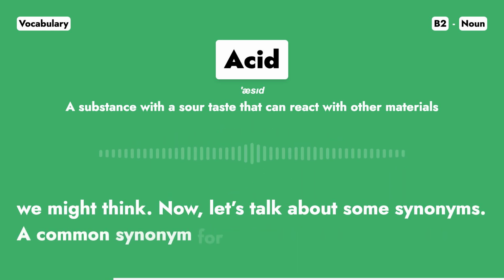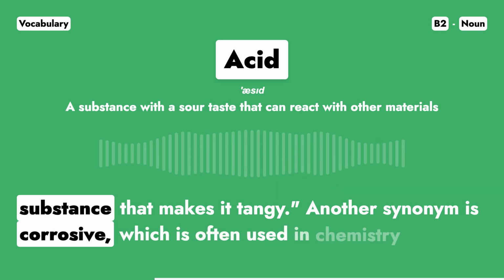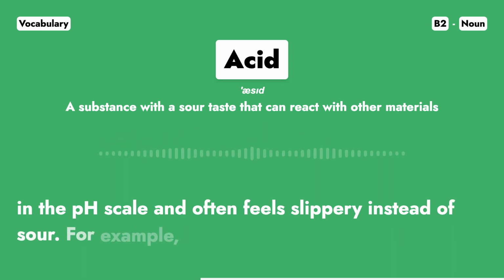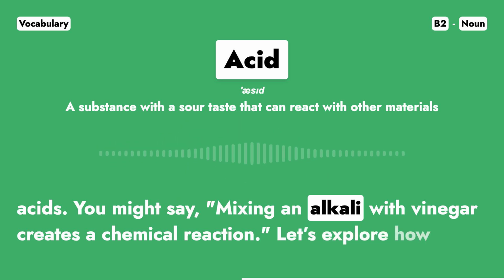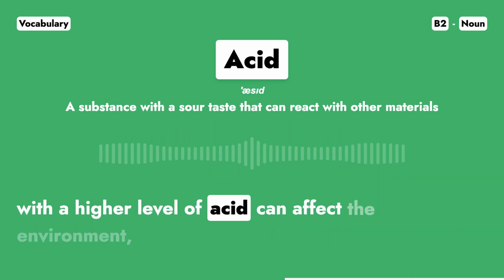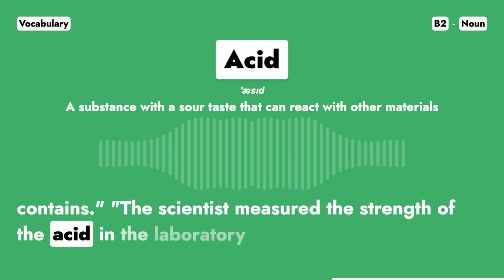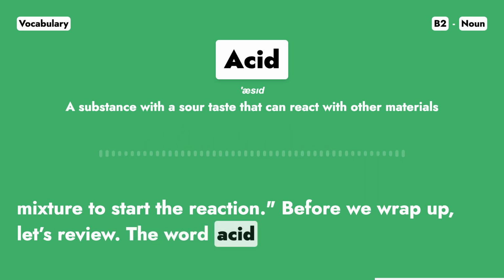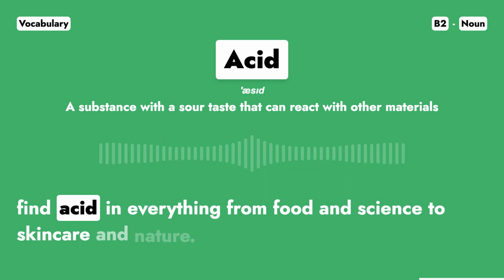#004 – "Acid" | Learn B2 English Noun – Discuss chemistry with confidence.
*Learn "Acid" – Must-Know Vocabulary for B2 Learners! | Noun Explained*

*Want to improve your English vocabulary and speak more confidently?* In this quick lesson, we’ll teach you *everything you need to know about the word "acid"* —perfect for B2-level learners! Whether you’re just starting your English journey or refreshing the basics, this video will help you *boost your daily English communication skills*.

What You’ll Learn in This Video:

✅ *Pronunciation* – Learn how to say "acid" easily and correctly.
✅ *Meaning* – Understand its definition: *"A substance with a sour taste that can react with other materials."*
✅ *Part of Speech* – See how "acid" works as a noun in simple sentences.
✅ *Real-Life Examples* – Discover how to use "acid" in sentences you can actually use every day.

Chapters:
00:00 - Intro
00:15 - Definition of the today's word
00:45 - Synonyms with examples
01:18 - Antonyms with examples
01:45 - Usage in Everyday Life
02:40 - Summary

The word *"acid"* is a super useful way to talk about *chemical substances and reactions* in English. It’s one of the essential words B2 learners must know to make their speech more precise and natural. By mastering it, you’ll feel more confident in conversations, writing, and even exams.

Word Breakdown:

- *Vocabulary Level* : B2
- *Part of Speech* : Noun
- *Word* : Acid
- *Definition* : "A substance with a sour taste that can react with other materials."
- *Synonyms* : Corrosive, sharp, tart
- *Antonyms* : Alkaline, basic
- *Example Sentences* :
 1. "Lemons contain citric acid, which gives them their sour taste."
 2. "Acids and bases often react to produce salts and water."
 3. "The scientist added acid to the solution to observe the chemical reaction."

Tips for B2 Learners:

👉 Start using "acid" in your daily conversations. For example: *"Acids are commonly found in everyday items like vinegar."*
👉 Compare it with similar words like "base" to understand the differences in chemistry contexts.